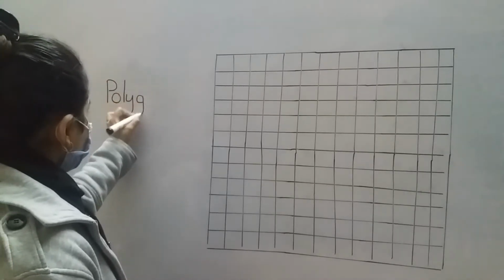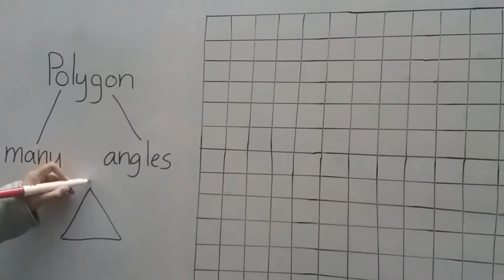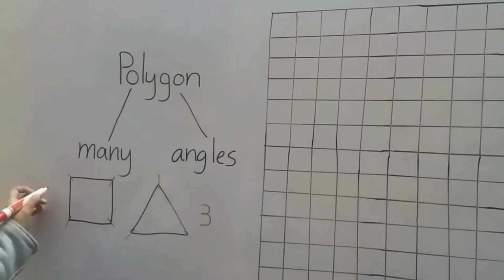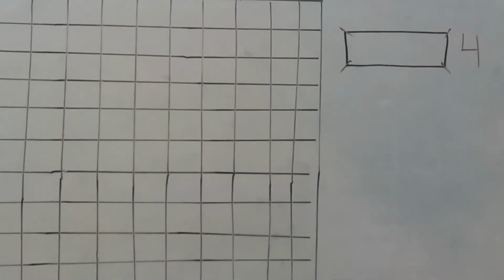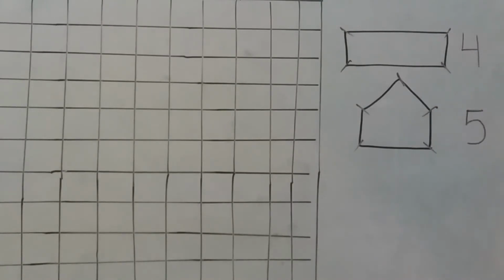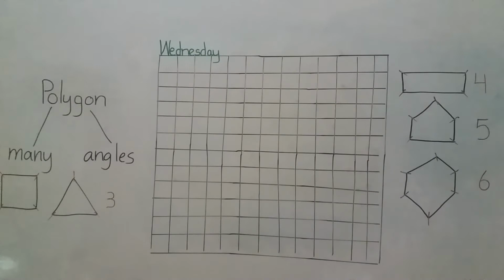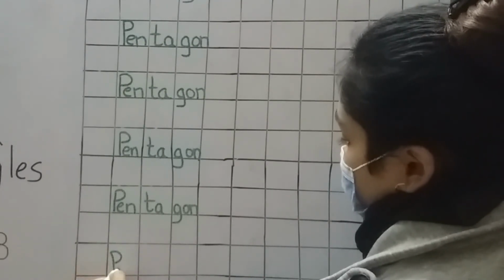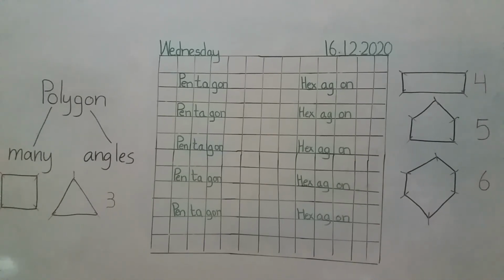Polygons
What are polygons?
Concept of polygons.
Montessori Level.